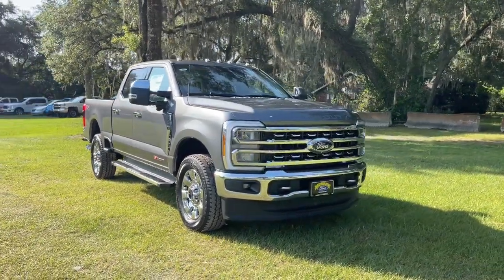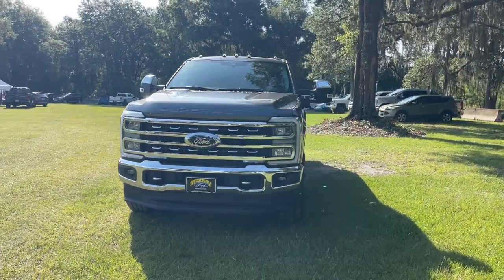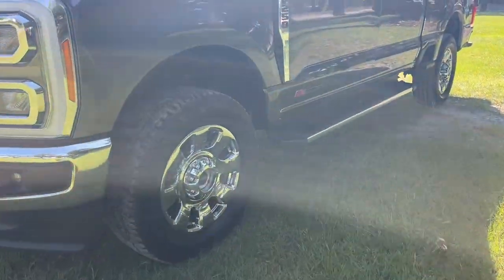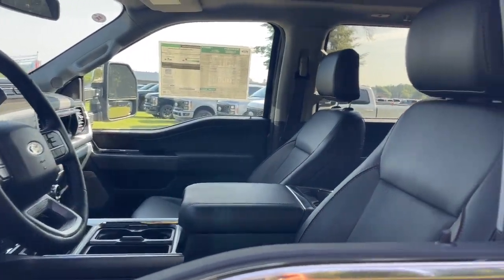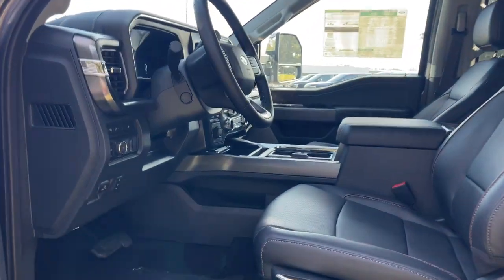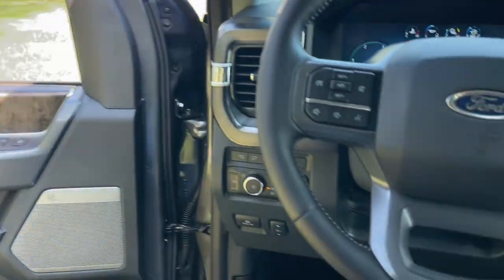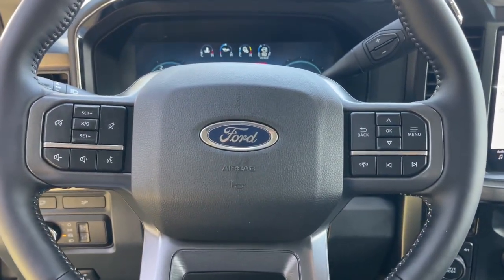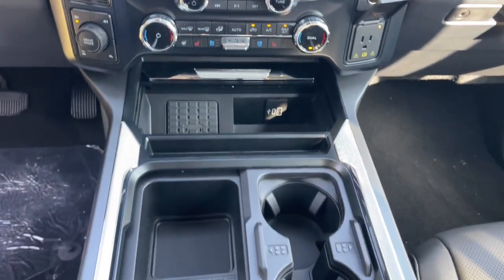2023 Ford F-250SD Jacksonville, Orange Park, Gainesville, Ocala, Lake City, FL PED20754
Carbonized Gray Metallic New 2023 Ford F-250SD Lariat available in Starke, Florida at Murray Ford Superstore. Servicing the Jacksonville, Orange Park, Gainesville, Ocala, Lake City, FL area.

13447 US Hwy 301 S

Navigation system: SYNC 4 Connected Navigation,Chrome Package,F-250 10K GVWR Package,FX4 Off-Road Package,High Capacity 11.6 Axle Upgrade Package,Order Code 608A,8 Speakers,AM/FM radio: SiriusXM with 360L,Radio: B&O Sound System by Bang & Olufsen,SiriusXM Radio w/360L,SYNC 4 w/Enhanced Voice Recognition,Air Conditioning,Automatic temperature control,Front dual zone A/C,Rear window defroster,Memory seat,Pedal memory,Power driver seat,Power steering,Power windows,Remote keyless entry,Steering wheel memory,Steering wheel mounted audio controls,Off-Road Specifically Tuned Shock Absorbers,Traction control,4-Wheel Disc Brakes,ABS brakes,Dual front impact airbags,Dual front side impact airbags,Emergency communication system: SYNC 4 911 Assist,Front anti-roll bar,Low tire pressure warning,Overhead airbag,Twin Panel P